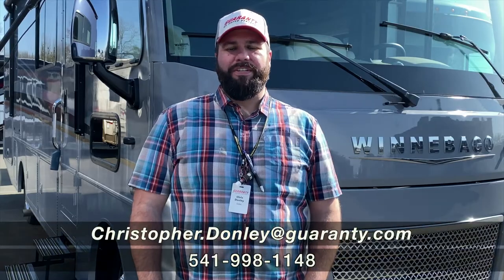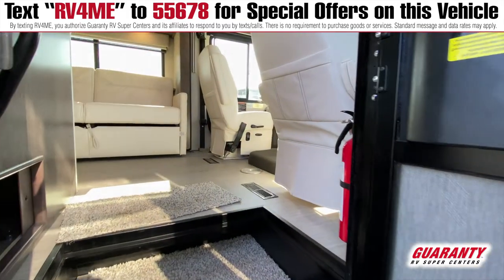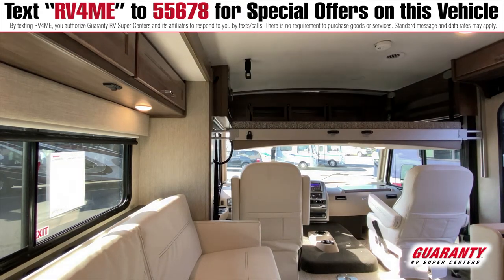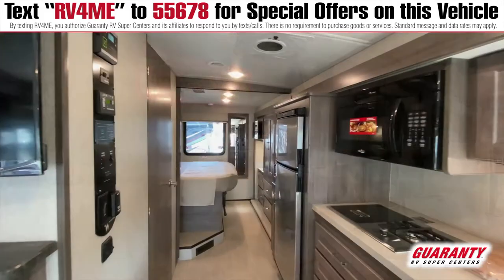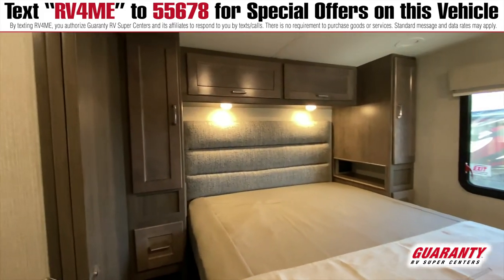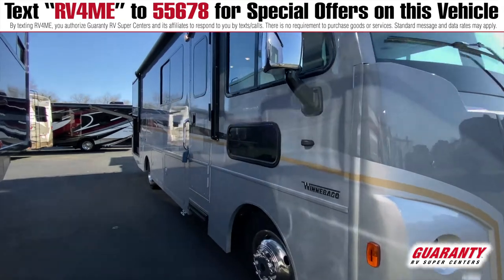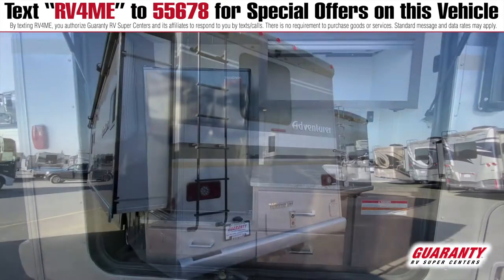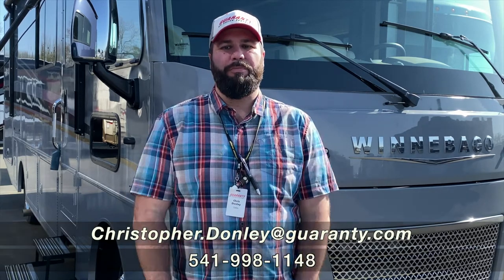2021 Winnebago Adventurer 29B Class A Motorhome • Guaranty.com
Discover new places in the 2021 Winnebago Adventurer 29B. This Adventurer Class A comfortably sleeps 8. After a long day of adventure, you know you can sleep well with: 2 sofa bed(s) and 1 queen bed. And a master bedroom conveniently located in the Rear. RV Living in the Adventurer Class A has never felt more like home, with convenient amenities like a Center kitchen with Bench Seats, Front living area and Center bathroom. It doesn’t stop there, this Adventurer 29B Class A intensifies your RV camping experience, and features a stove with 2 oven burners, Full-Size refrigerator, 3 TVs, and more. This Adventurer 29B, has a GVWR of 18000 lbs . And holds 1 Black Water Holding Tank(s), 1 Fresh Water Holding Tank(s), and 1 Gray Water Holding Tanks. 1 door(s), 1 awning(s), 1 slideout(s), and equip this Class A.